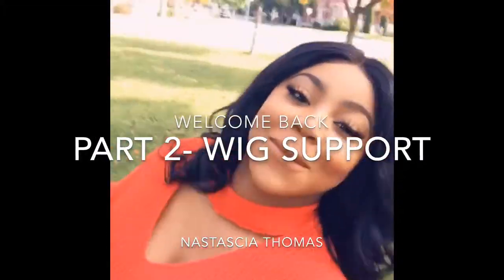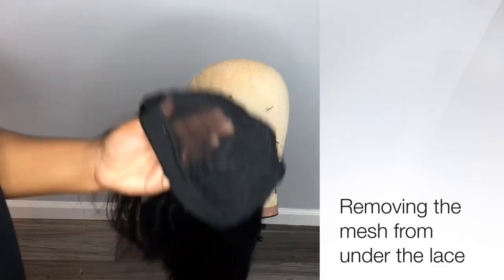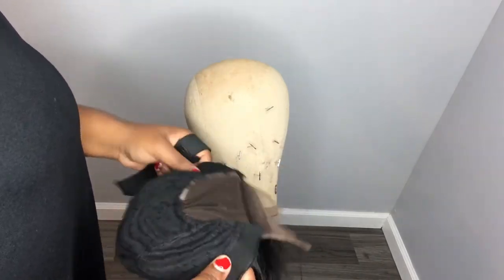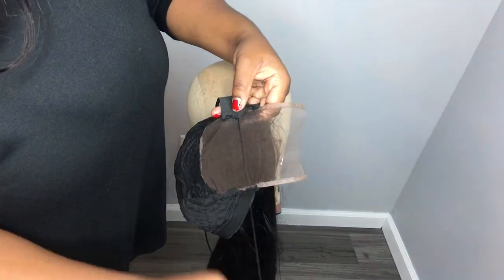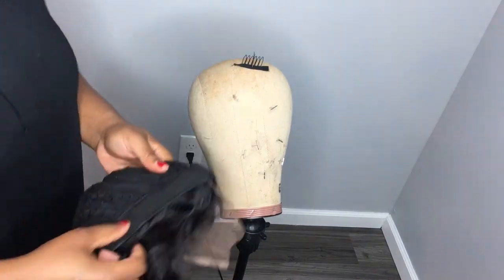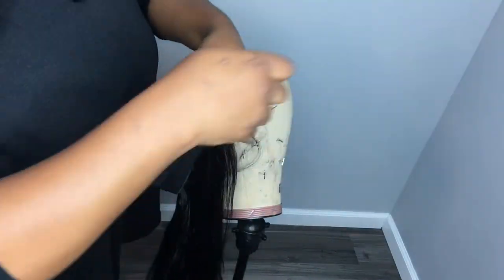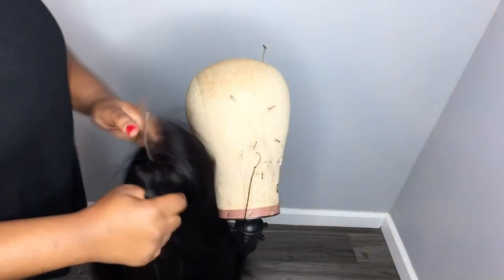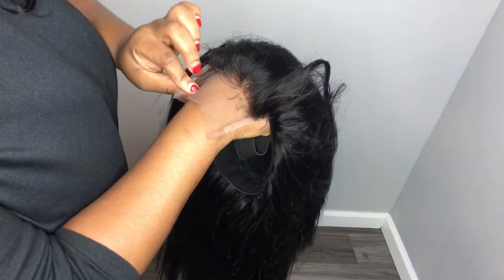Part 2 - How to support your lace closure wig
This is a tutorial on how to safely secure your wig on your head. At the end of this tutorial you should be able to Sew on your wig clips or combs along with the supportive elastic band.

     * How to make a lace closure wig. click the above link to watch

     *   What you need to do to ensure you wig look and smell good

MATERIAL USED
1. Elastic Band (2 inches wide)
2. Wig clips or wig combs
3. Scissors
4. lace closure wig